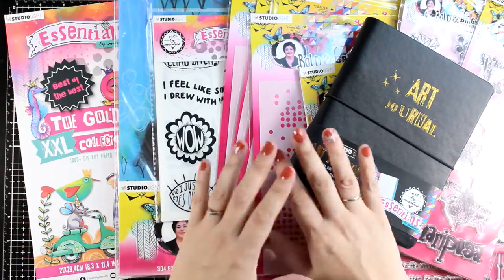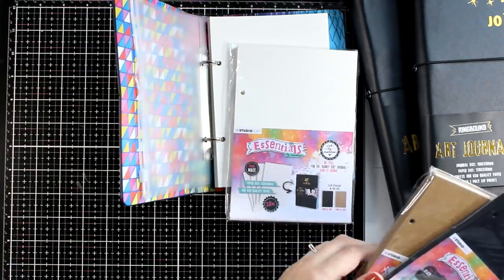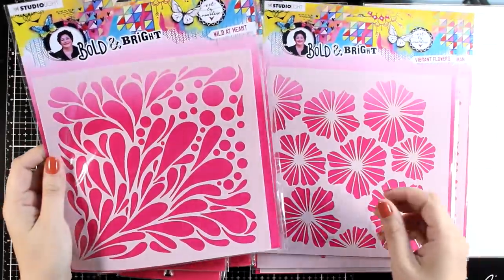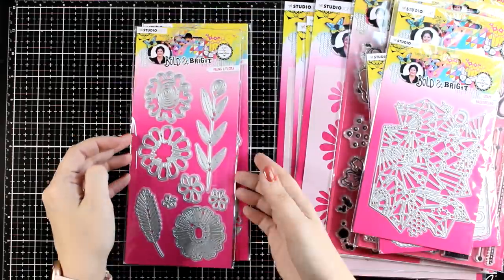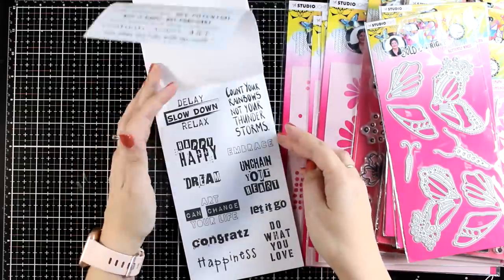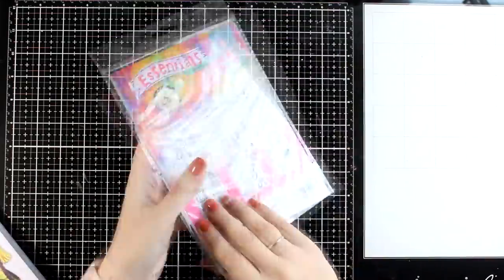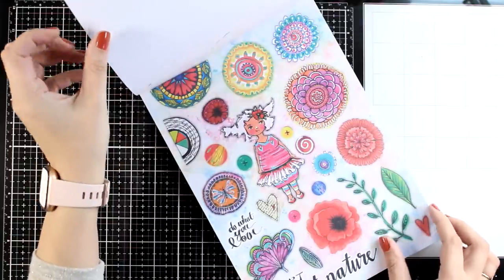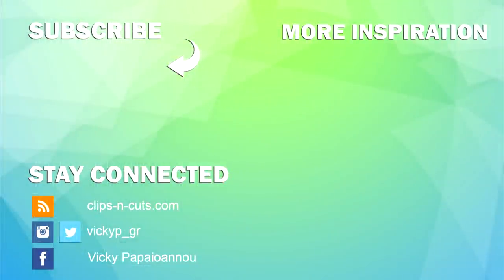UNBOXING | Art By Marlene new collection - Bold & Bright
Unboxing the latest collection designed by Art By Marlene for Studio Light.

• STICKY QUOTES AND ELEMENTS ABM Bold and Bright Sticker Pad